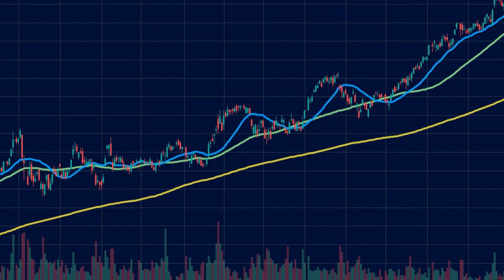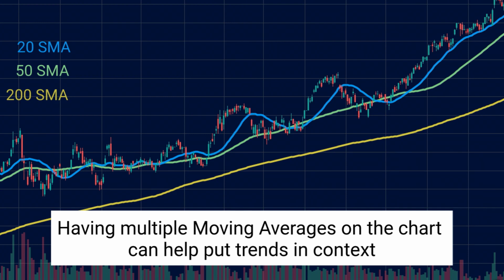Introduction to Moving Averages: Technical Analysis 101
One of the most common technical indicators used is the simple moving average. In this video, Joel discusses what a simple moving average is, how it’s calculated, and it's relative strengths and weaknesses.

0:29:  What Is a Moving Average?
1:00: Simple Moving Average Calculation
1:12 Simple Moving Average Example
1:54: How to Use Moving Averages in Trading
2:19: 20, 50 & 200 Day Moving Averages Explained
3:05: Moving Averages: Strengths and Weaknesses